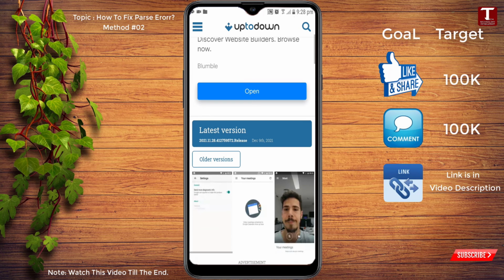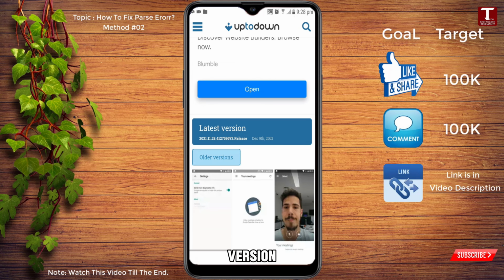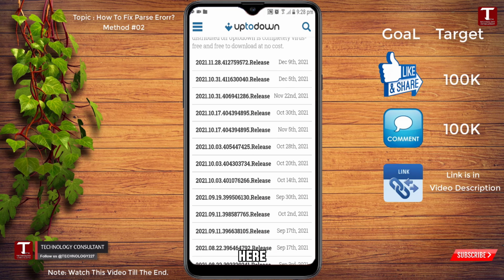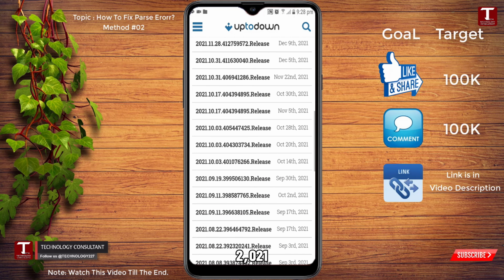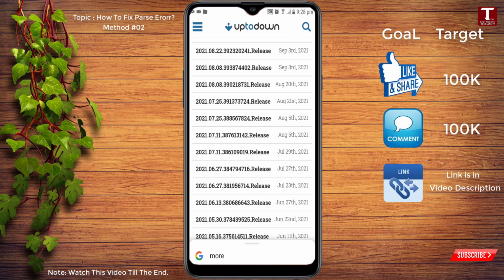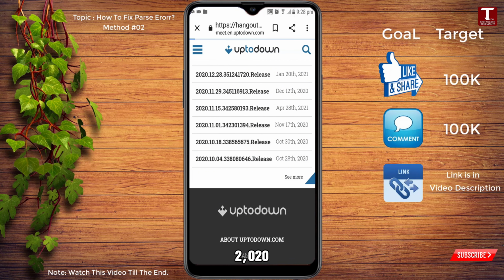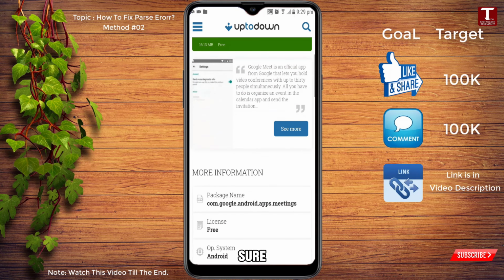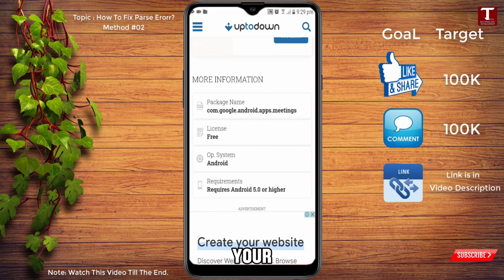fix parse error there was a problem parsing package || there was a problem while parsing the package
how to fix parse error there was a problem parsing the package installing android apps
there was a problem parsing the package || there was a problem while parsing the package

Hi Everyone,
In this video we will show you how to fix parse error. there was a problem parsing the package installing android apps. how to fix there is a problem parsing the package android. there was a problem parsing the package. fix there was a problem parsing the package. there was a problem while parsing the package. how to fix parse error. how to fix parse error android. how to fix parse error on samsung. how to fix parse error.

0:00 Intro
0:05 there was a problem parsing the package || there was a problem while parsing the package

🤞🏻KEEP SUPPORTING